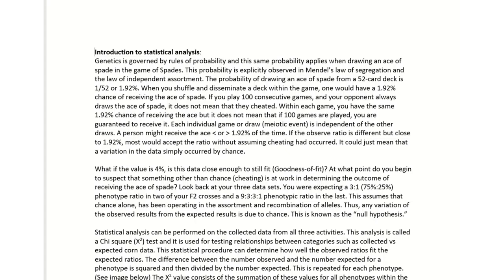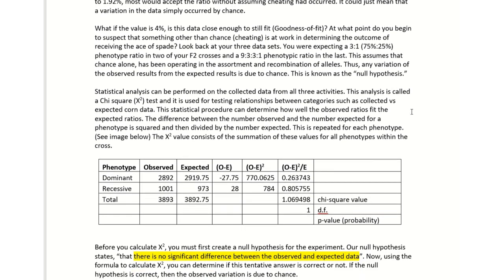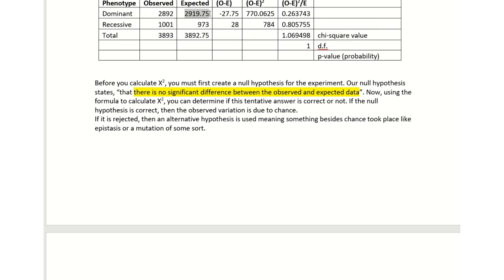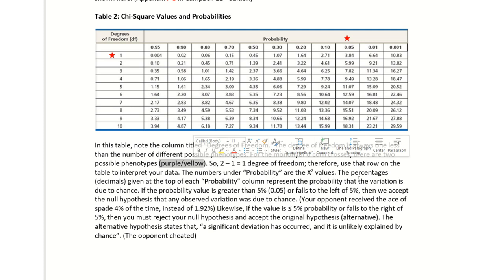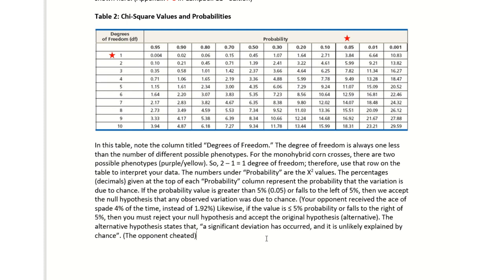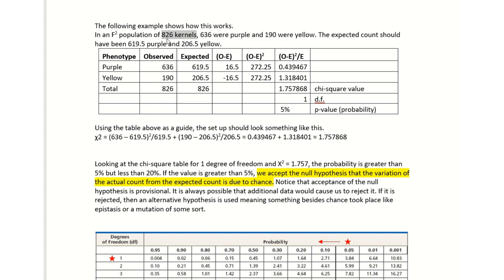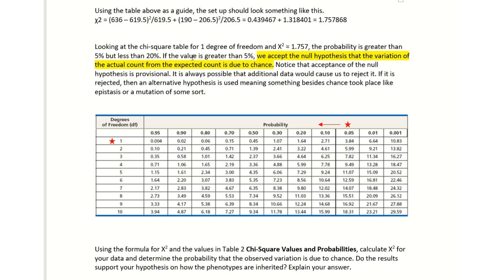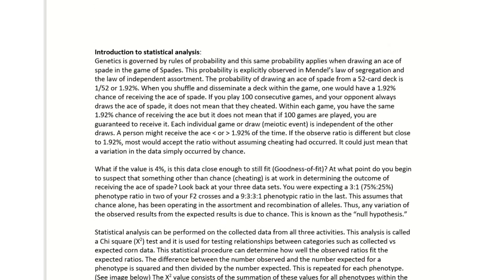Chi square analysis (corn experiment)